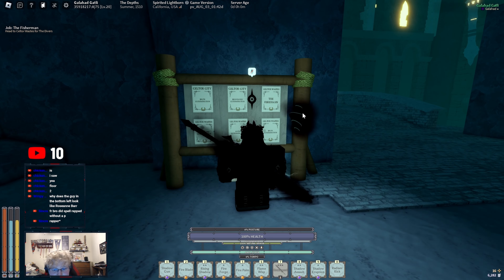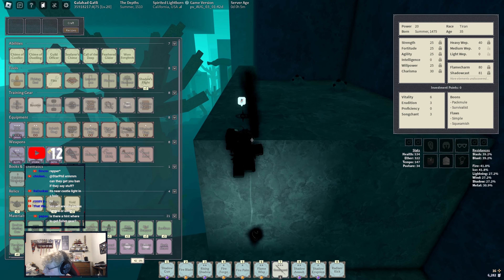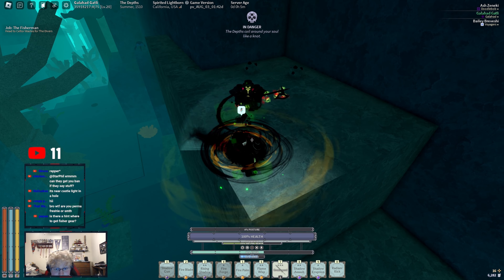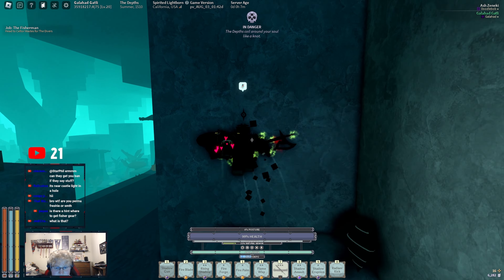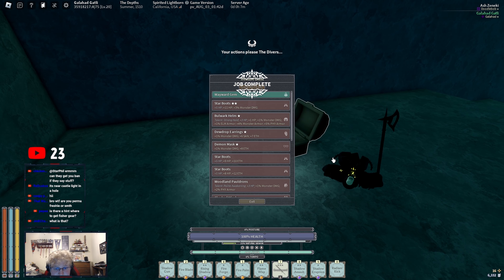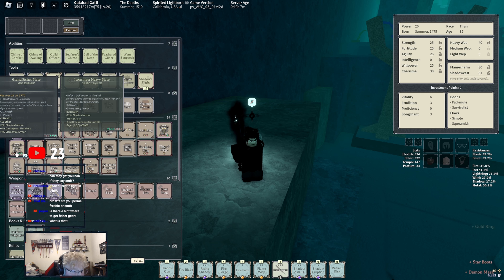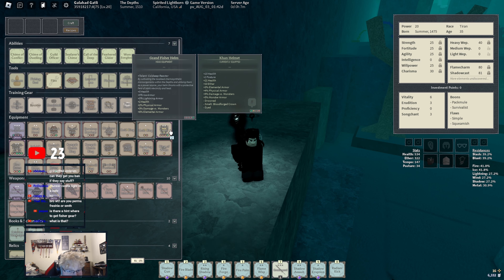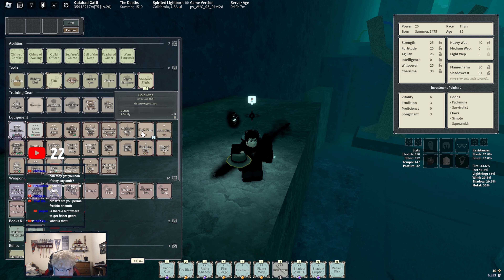Grand Fisher Set Obtainment & Showcase | Deepwoken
W Update lowkey, the drip is Amazing ngl

Chapters:
0:00 - 0:10 - FINDING The Job
0:10 - 0:15 - How I Found It
0:15 - 0:45 - Finding/Fighting The Boss
0:45 - 1:27 - Looking at Armor + Talents + Pips!!!
1:27 - 1:45 - Outro + Giveaway Announcement!!!